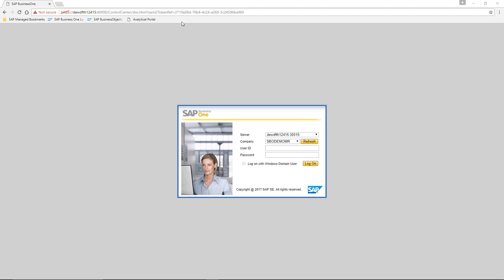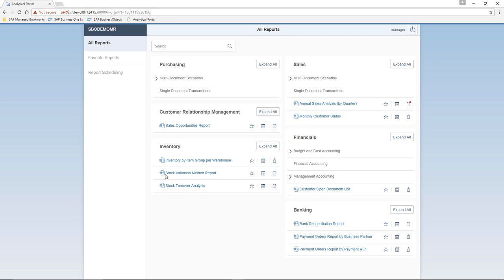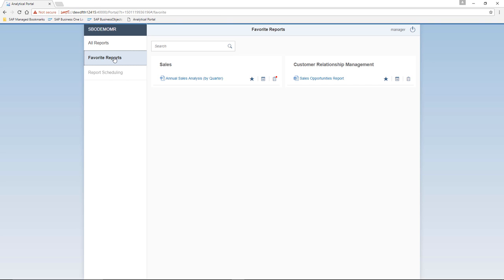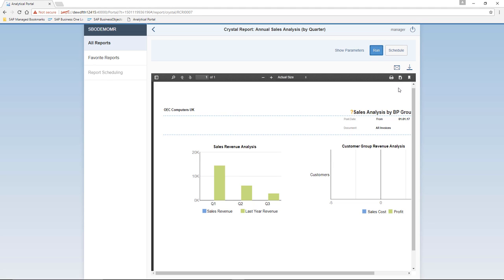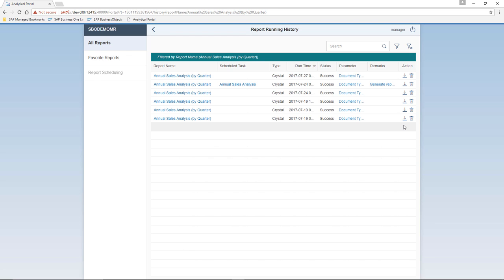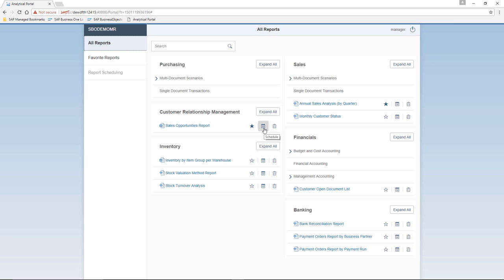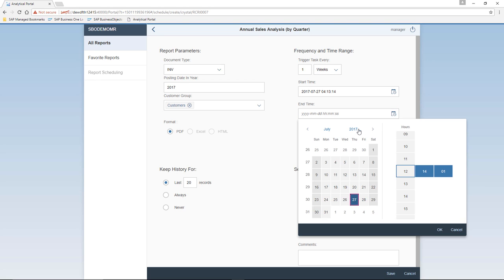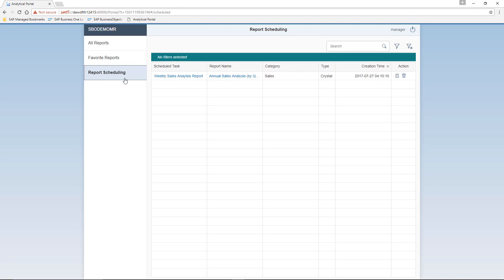Analytical Portal SAP Business One HANA Series